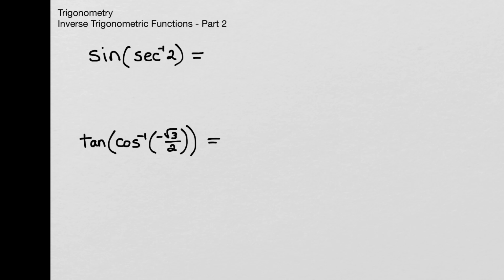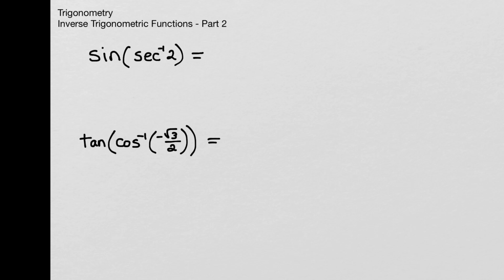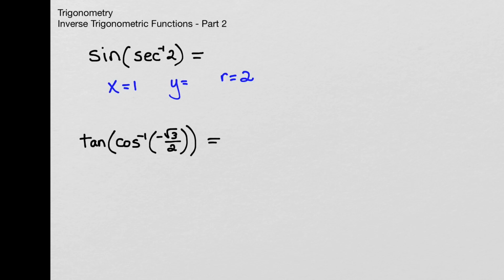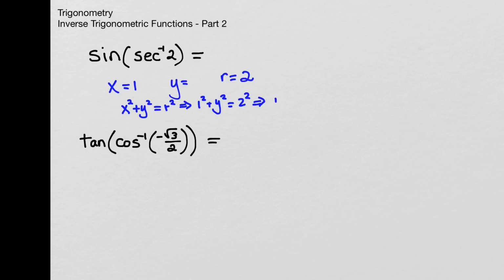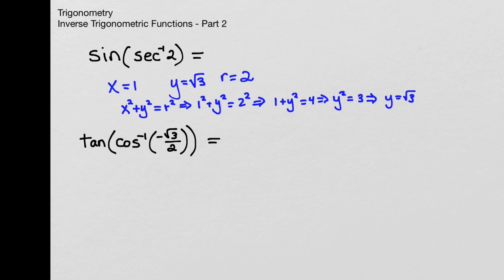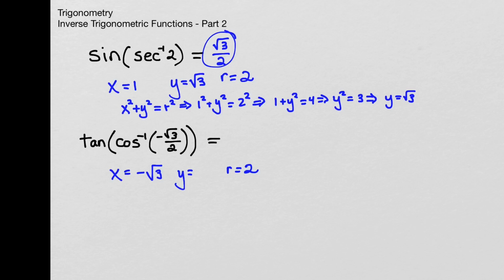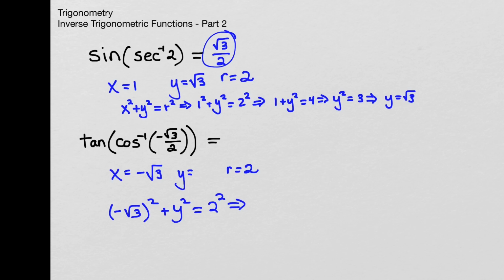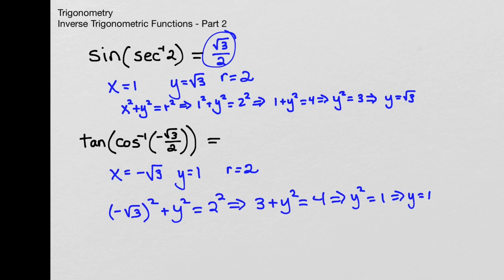Trigonometry - Inverse Trigonometric Functions - Part 2